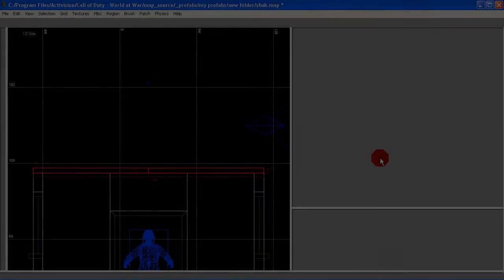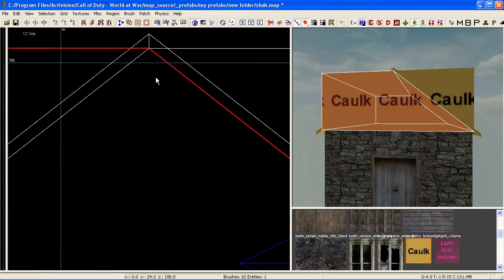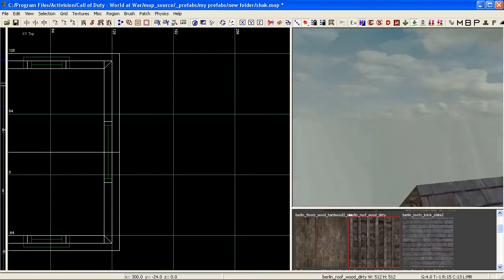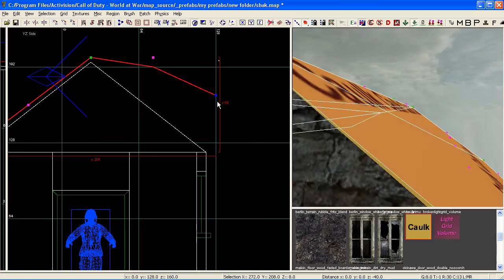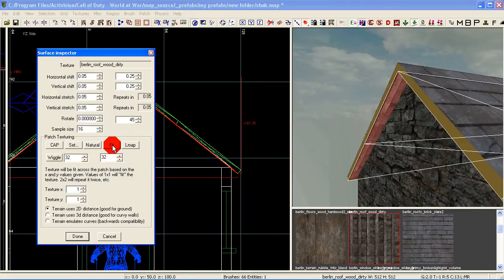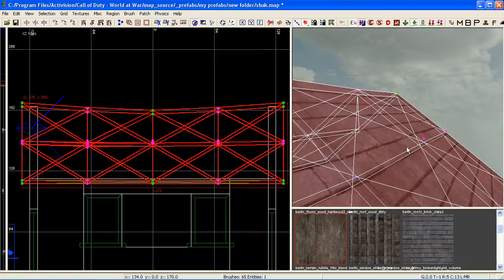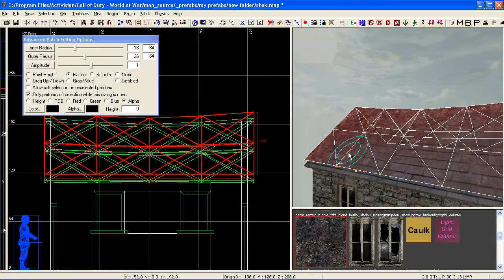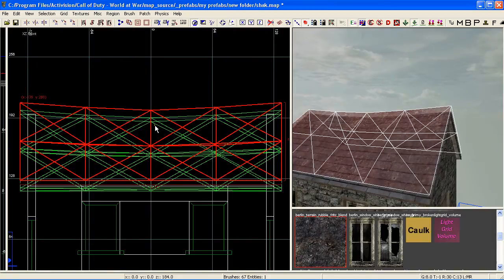CoD Radiant : detail made easy : Detailed roof using patches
creating a detailed roof using patches in the CoD mapping tool , Radiant